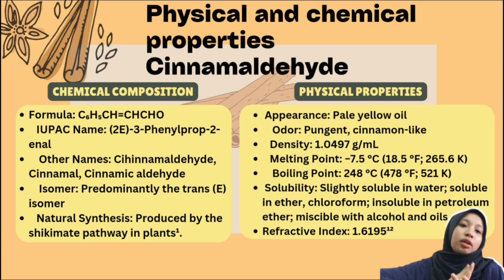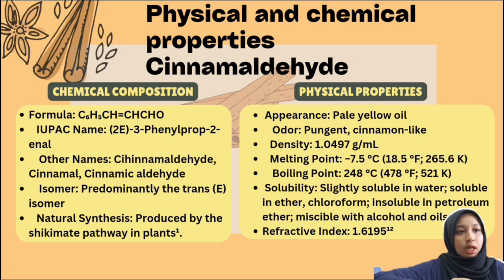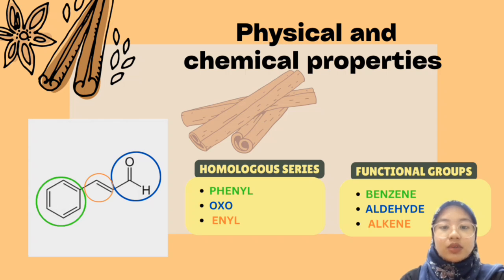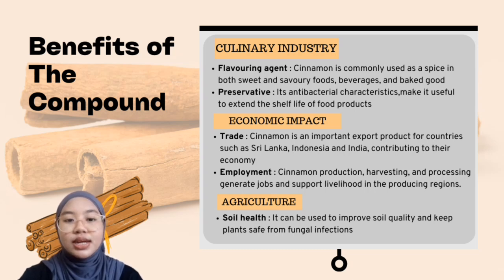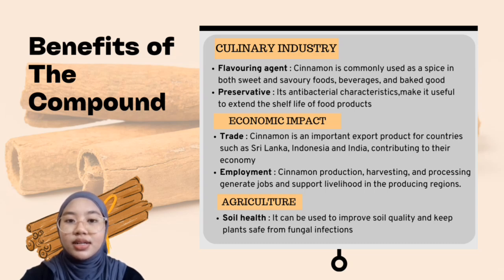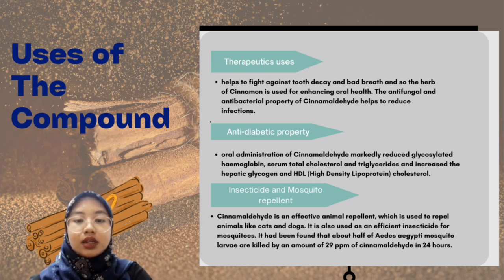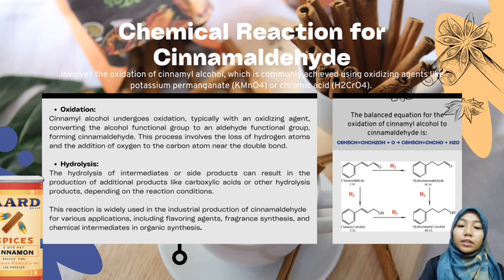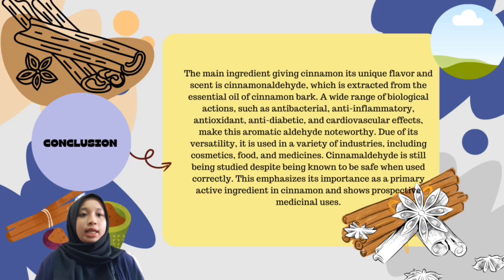Cinnamaldehyde : An active Compound of Cinnamon (group 13 - Ras1204F)